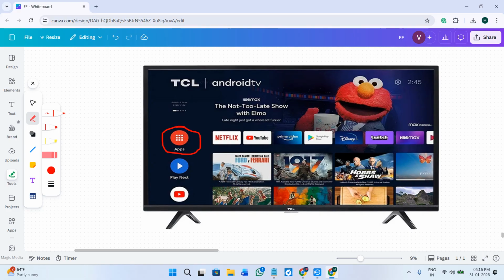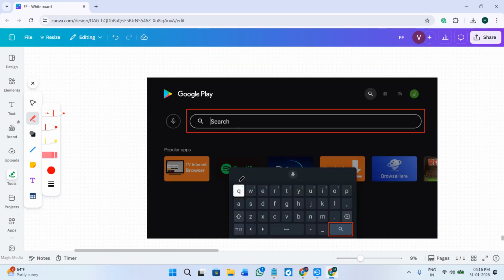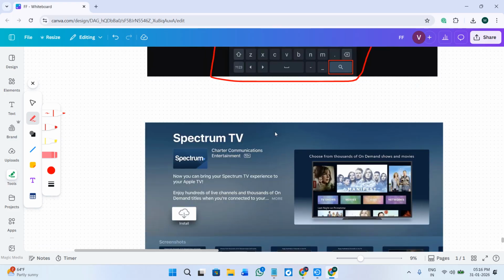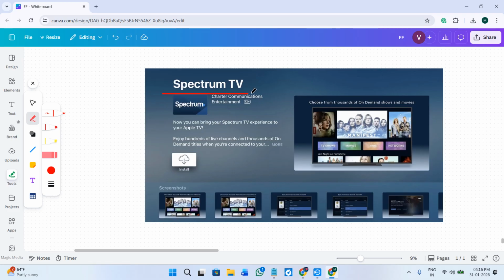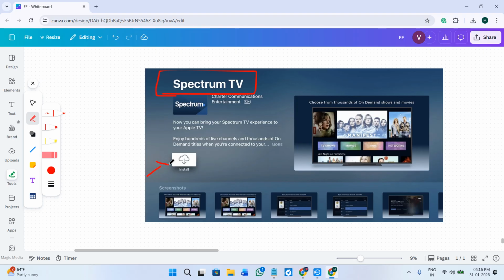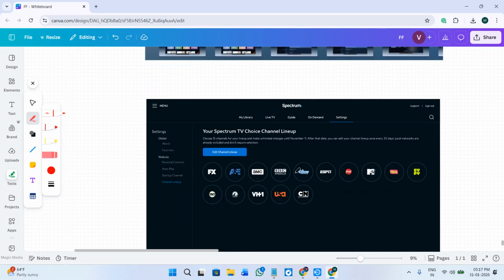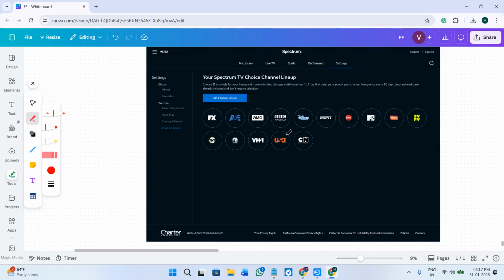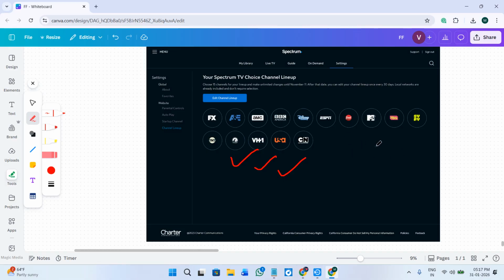How to Download Spectrum TV App on TCL Smart TV [2026]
Welcome to the Fixed Formulas YouTube channel! In this tutorial video, I will show you How to Download Spectrum TV App on TCL Smart TV [2026]